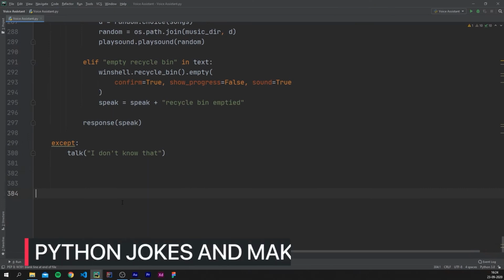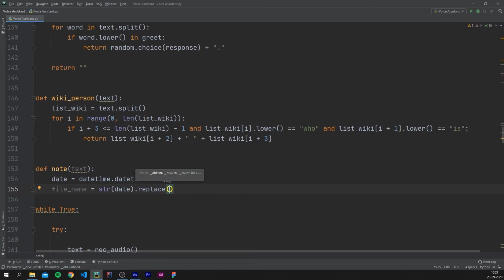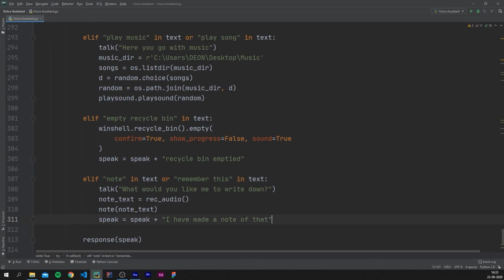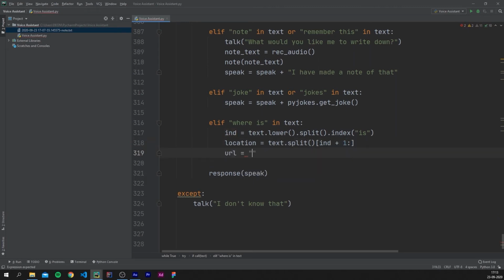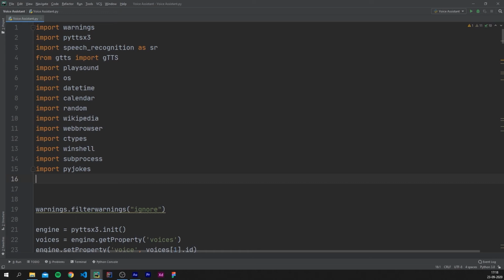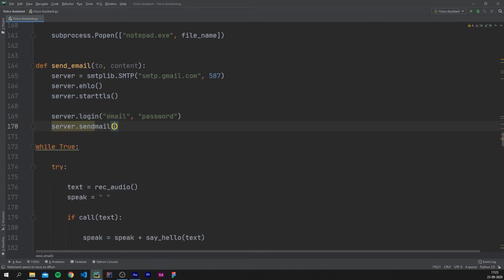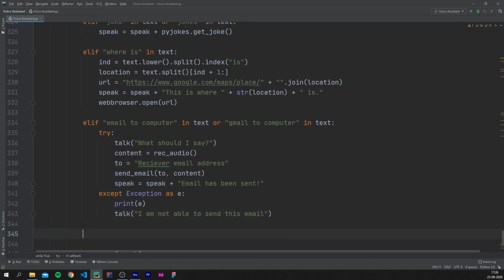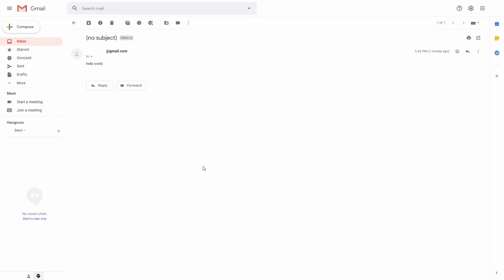It Can Open Any Location I Tell (2021)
Course Description -

Do you want to build a Voice Assistant like Alexa, Google Home, or Siri?

 In this series, we are going to make a Voice Assistant that can perform various tasks like:
• Telling us the current Date and Time,
• Greet us,
• Search for Information about any person on Wikipedia,
• Answer a few general questions about itself,
• Open Applications and Websites,
• Search for anything on Google and YouTube,
• Change the wallpaper of our computer,
• Play music,
• Empty our recycle bin,
• Take notes,
• Tell us a joke,
• Open a location on Google Maps,
• Email to someone,
• Tell us the Weather of any city,
• Tell us the latest News,
• Send a Message,
• Calculate sums,
• Answer any Question you ask,
• And it can also order a Pizza. Yes, a real Pizza delivered to your house!

Title :
Python Voice Assistant Tutorial | Build Your Own Alexa, Google Home or Siri | Python Project | Virtual Assistant | Jarvis AI | Python Jokes And Making Notes | Working With Google Maps | Sending Email

Table Of Contents 📑:
00:00:00 Introduction
00:00:10 Python Jokes And Making Notes
00:03:50 Working With Google Maps
00:05:25 Sending Email

Tech 💻:
Computer hardware 💾:

Tags 🔑:
Python
Coding
Greeting
Jarvis AI
Functions
Programming
Sending Email
Python Course
Python Project
Python Tutorial
Virtual Assistant
Python Voice Assistant
Working With Google Maps
Python Jokes And Making Notes